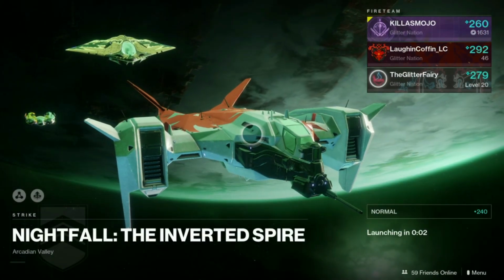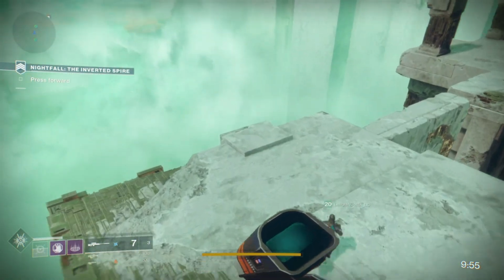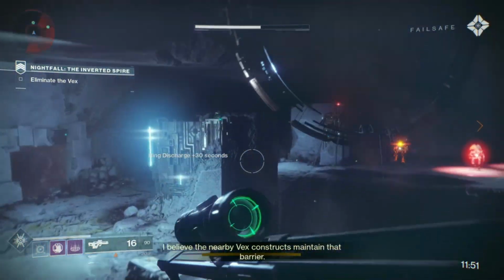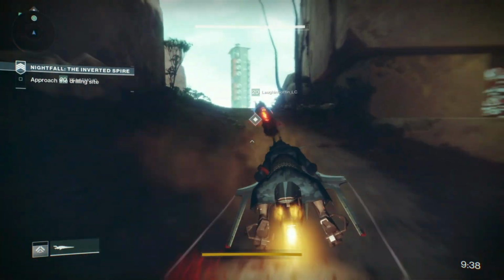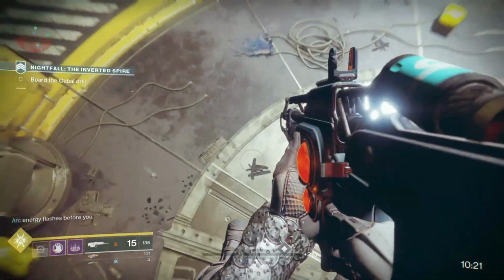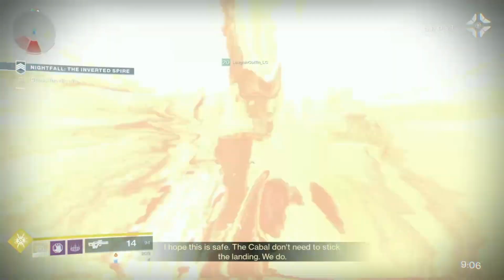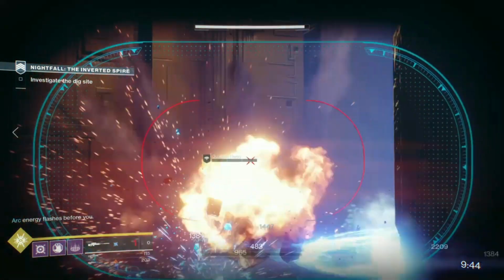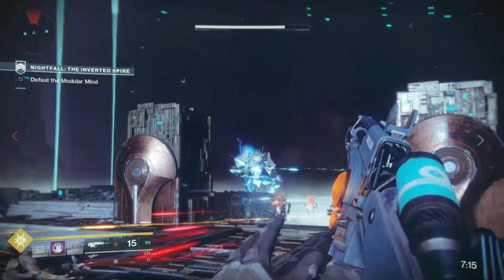INVERTED SPIRE SPEED RUN!!! (6:53 LEFT ON TIMER) RAT KING EXOTIC QUEST!!!!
The final part of the Rat King exotic quest is to complete a nightfall with 5 minutes remaining. I'm going to be going over with you the step by step strategy my fireteam used to complete The Inverted Spire with 6:53 left on timer. The modifier this week is going to be jumping through Vex Timegates. Hope you enjoy.

Rules
1. Be nice to Streamer
2. Be nice to EVERYBODY in chat
3. No cursing or insulting others
4. No Self-Promo unless a regular viewer
5.Keep Caps Lock to HYPE chat only

Playstation GT- TheGlitterFairy
Xbox 1 GT- GlitterFairy YT

🔴My Equipment:

Cybertron PC
Razer Mouse
Elgado HD60
Blue Yeti Mic
Rode Boom
Web Cam
Gaming Monitor
Green Screen